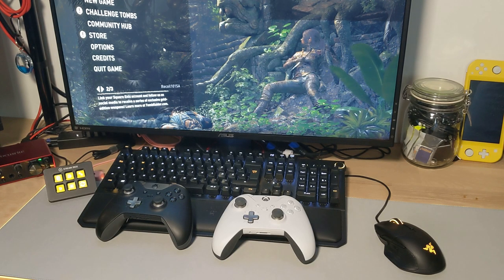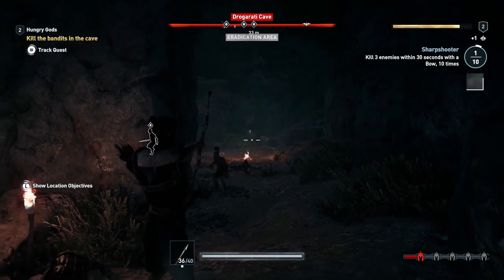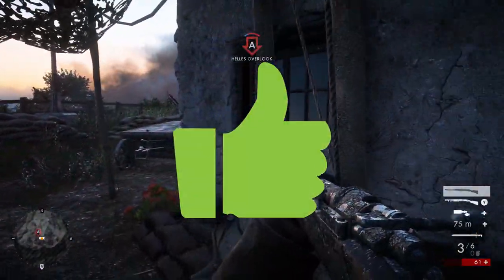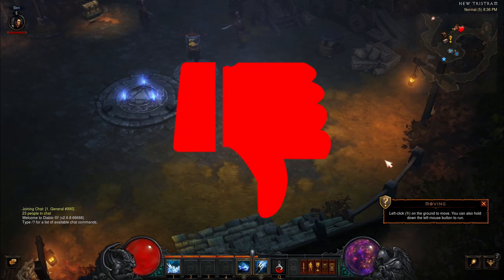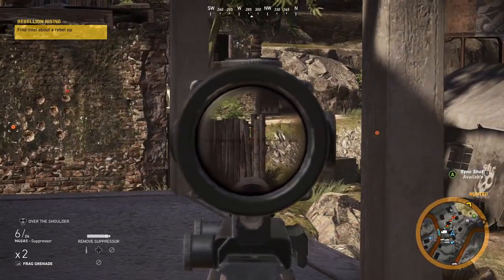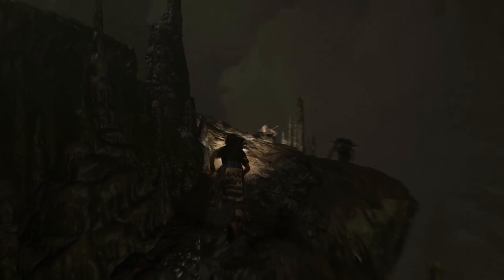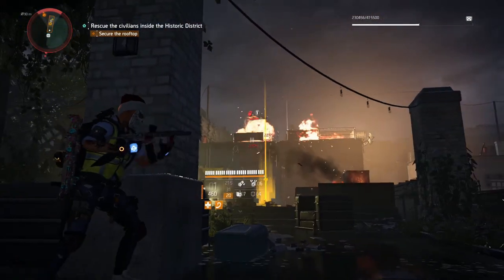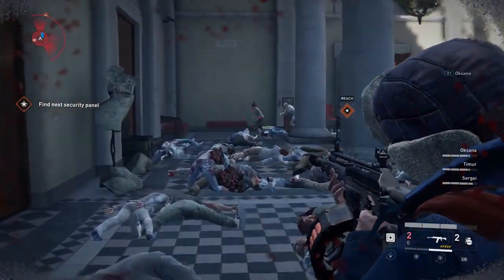Which Games are Playable on PC with an Xbox Controller?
PC games are meant to be played with a keyboard and a mouse, but what do you do when you have a disability or if you're not used to playing with a keyboard and a mouse? We tested 20 games to see what it is like to play on a PC with a controller.
0:00 - Intro
0:55 - Apex Legends
1:22 - Assassin's Creed Odyssey
1:38 - Battlefield 1 Multiplayer
1:59 - Battlefield 1 Singleplayer
2:27 - Battlefield V Multiplayer
3:11 - Battlefield V Singleplayer
3:34 - City Skylines
3:48 - Diablo III
4:01 - F1 2019
4:16 - Fallout 76
4:39 - Far Cry - New Dawn
4:57 - Ghost Recon - Break Point
5:11 - Ghost Recon - Wildlands
5:31 - Hell Let Loose
5:44 - Kingdom Come: Deliverance
6:05 - Resident Evil 3
6:23 - Shadow of the Tomb Raider
6:45 - Steep
7:07 - Strange Brigade
7:25 - The Division 2
7:48 - Modern Warfare: Warzone
8:12 - World War Z
8:33 - Conclusion

Xbox Controller
Xbox Controller + Wireless Adapter
Xbox Elite Series 2 Controller
Razer Wolverine Ultimate
PS5 Controller

Music
The Intro music is original music created by Gaston (G-Stone) Roulstone. You can check out his latest tracks on Amazon music